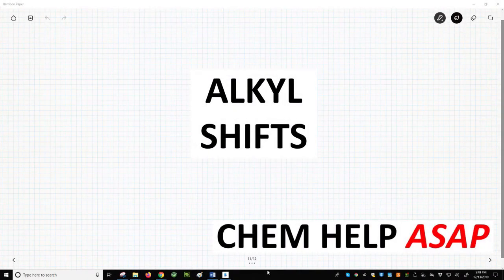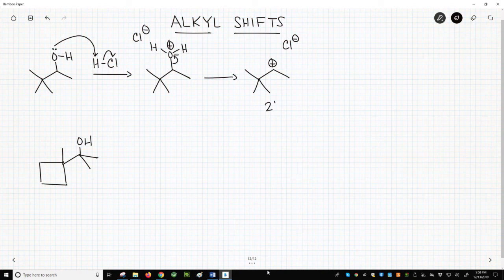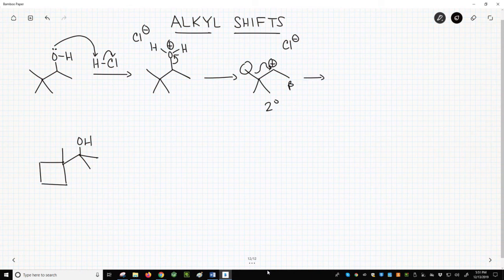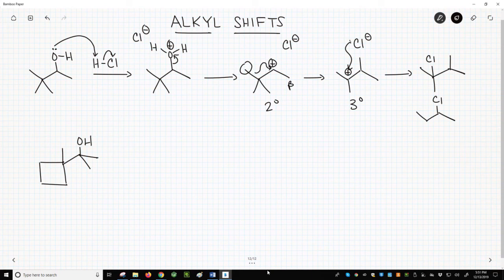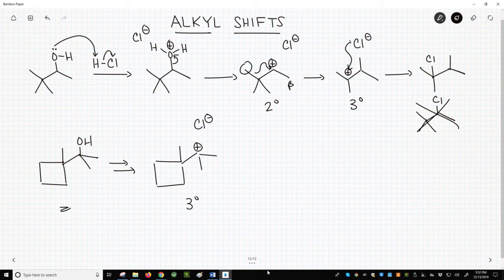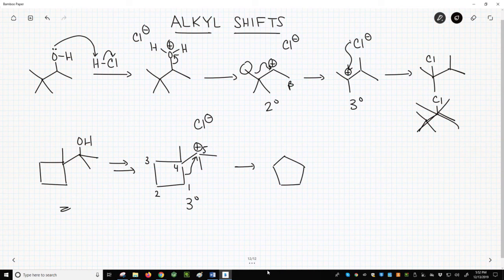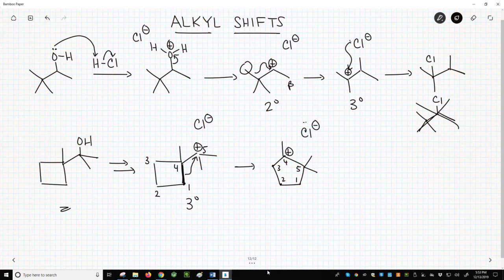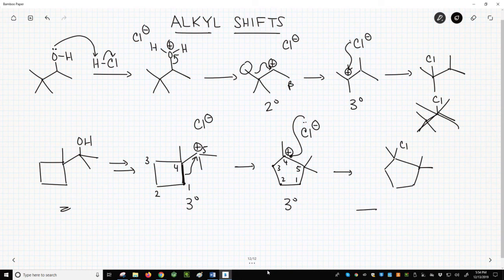alkyl shifts in carbocations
Carbocation cations frequently undergo hydride shifts to form a more stable carbocation.  The shift of alkyl groups is also possible and sometimes observed.  Just as a hydride shifts with its bonding electrons, alkyl groups also migrate with their bonding electrons.  Alkyl shift are always possible, but they are very common in strained ring systems, particularly four membered rings.  If a bond of a four-membered ring can migrate to form a five-membered ring, then the structure as a whole will be much more stable through reduction of ring strain.